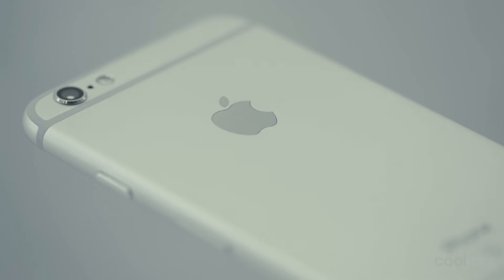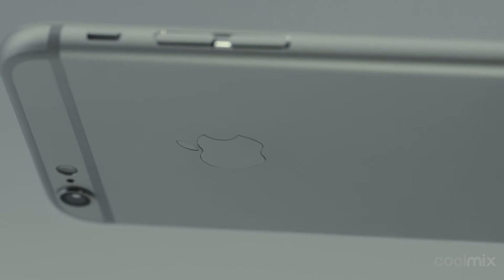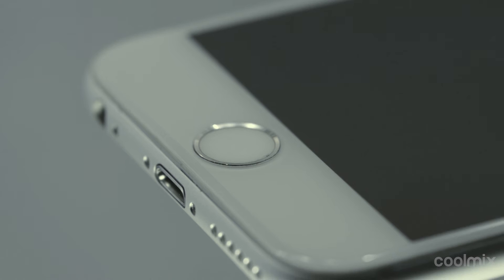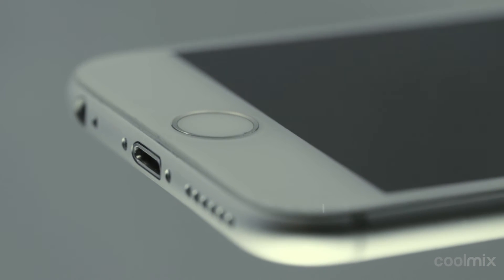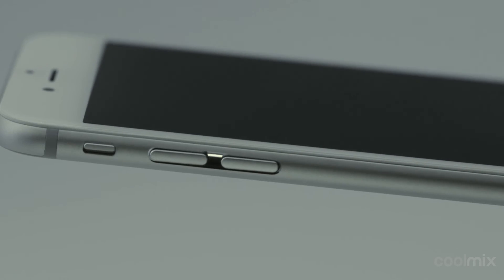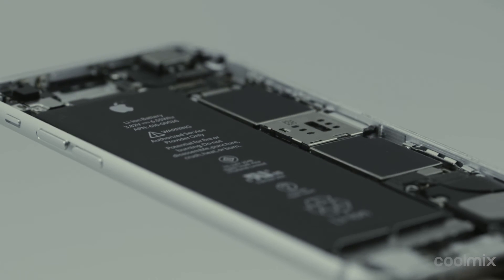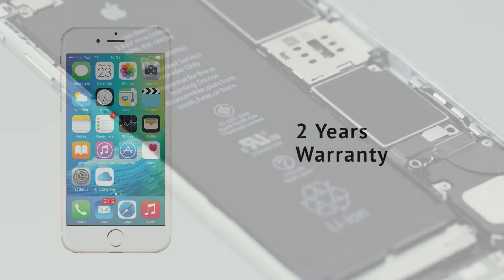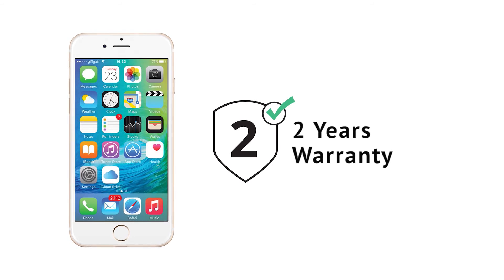Coolmix Premium Refurbished Phones (ENG)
A Coolmix refurbished phone has been pre-owned, but was then carefully cleaned, completely repaired with new, original parts and updated with the latest software. All refurbished Coolmix phones have passed a twenty point checklist and are completely immaculate, both inside and out. They're like new! You also get the original accessories. So what's the difference between a refurbished Coolmix phone and a new one? The price!

Shop online at coolmix.eu
Video made by: Virtuoso Pictures